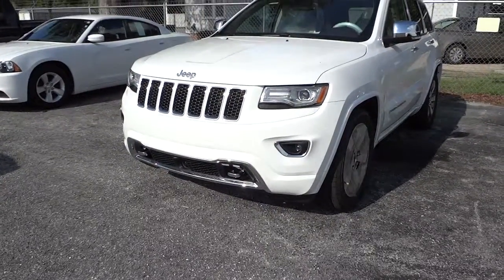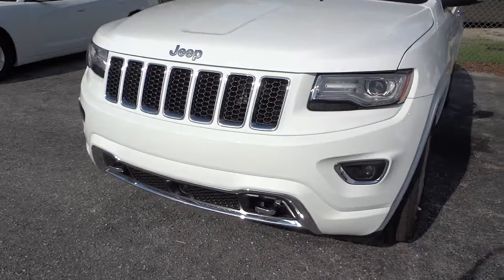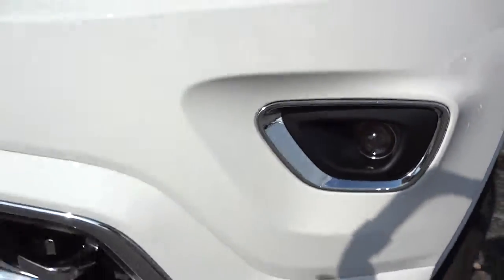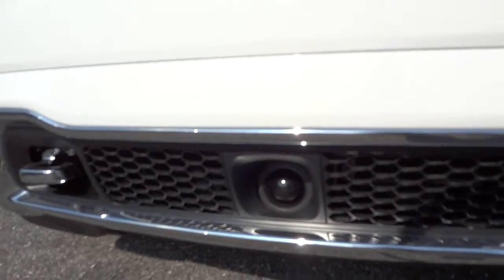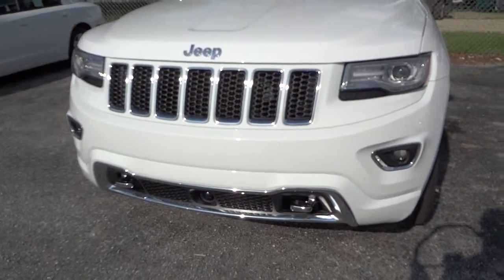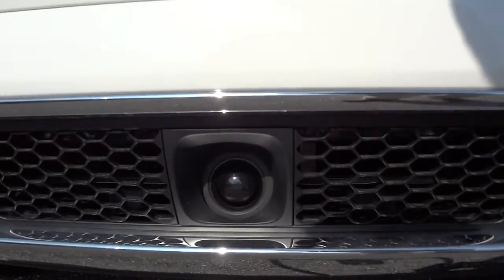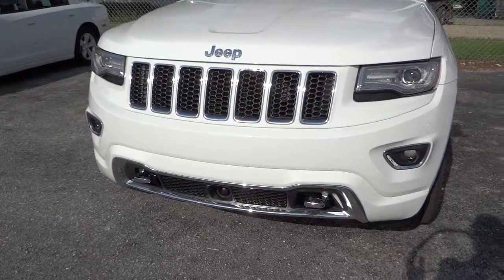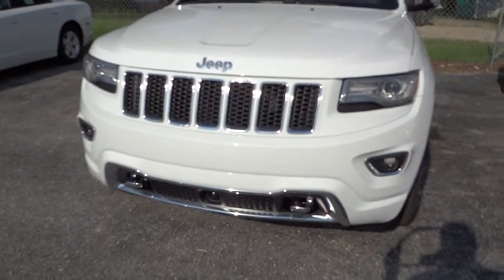👉 What is Adaptive Cruise Control?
Do not buy a vehicle until you check this out!

Mike Durland
Vann Underwood Dodge in Whiteville NC